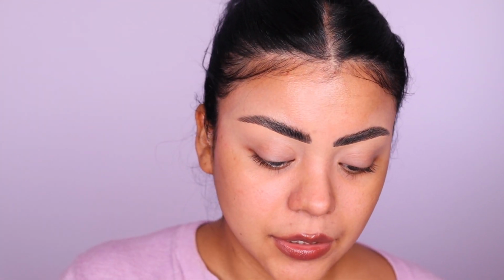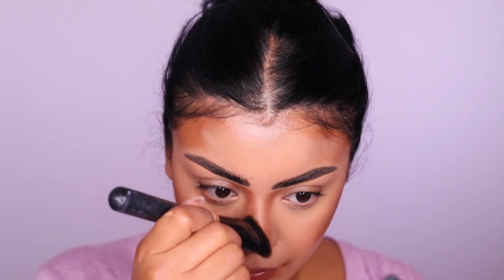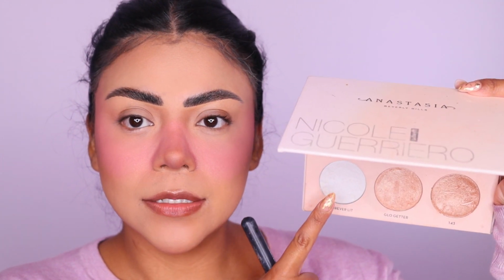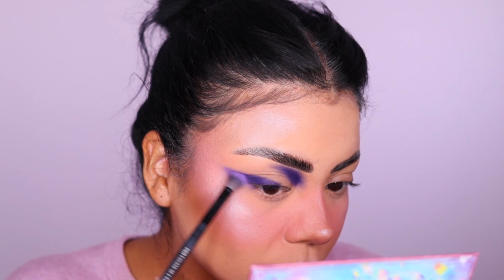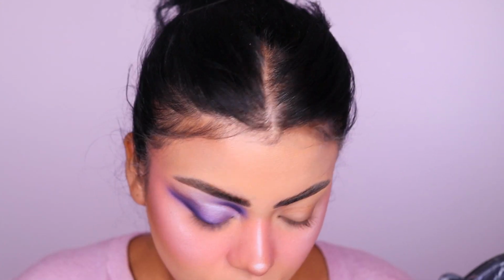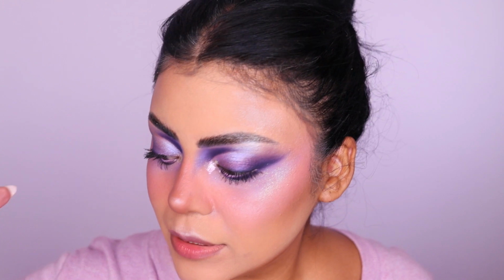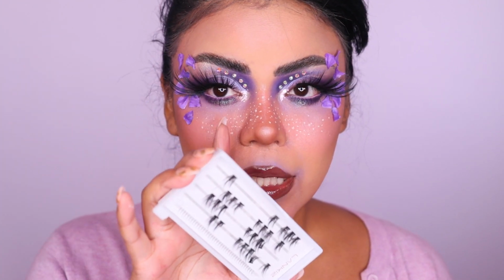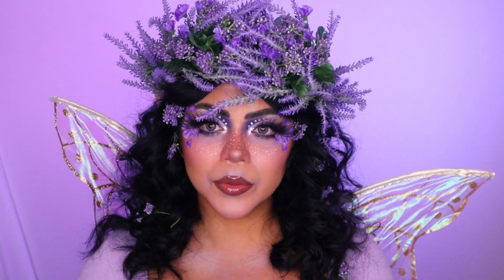31 DAYS OF HALLOWEEN | Lavender Fairy Makeup Tutorial